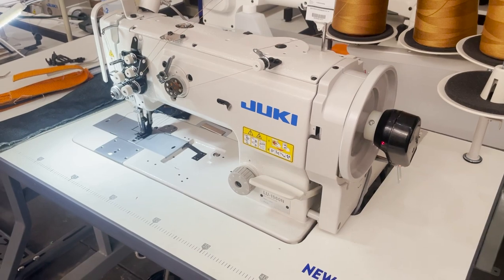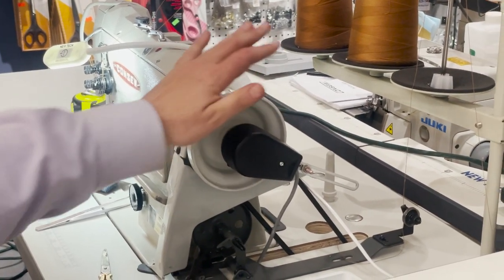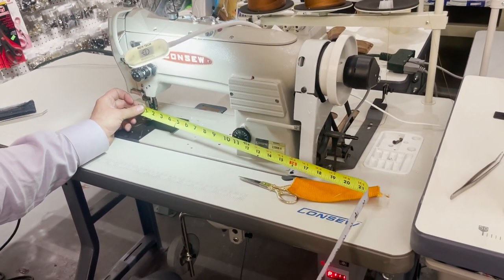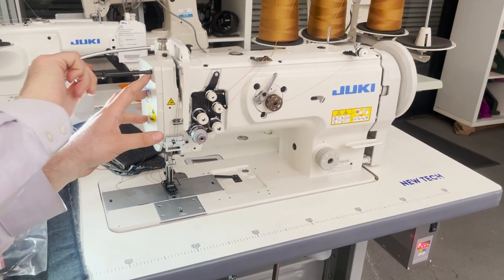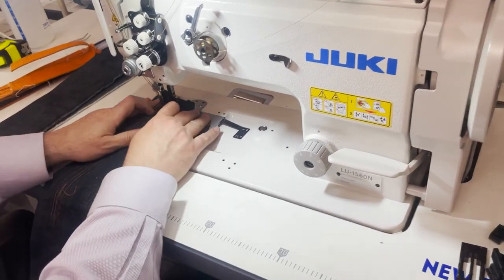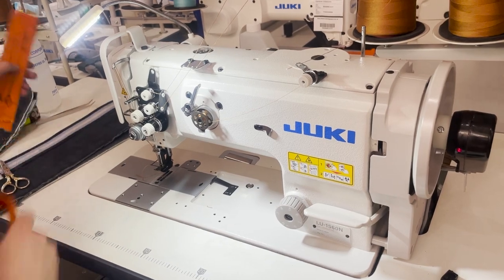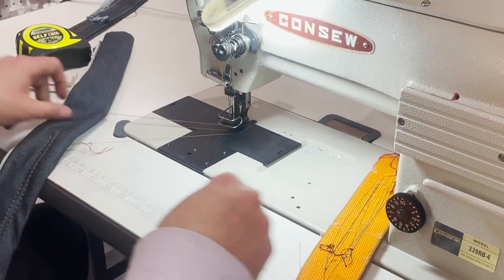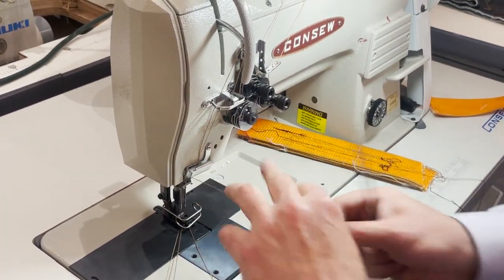Product Comparison: Juki LU-1560N vs Consew 339RB-4 - Goldstartool.com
In today's video, David compares the Juki LU-1560N with the Consew 339RB-4, noting their similarities, differences, and performing a test of each.